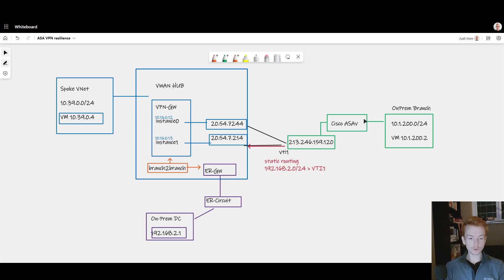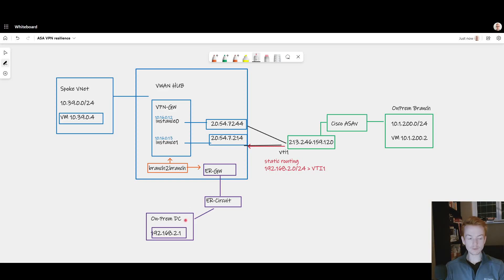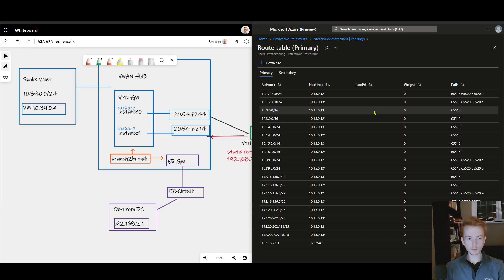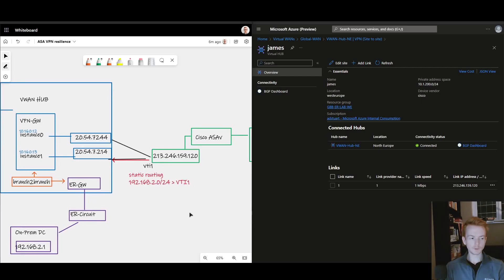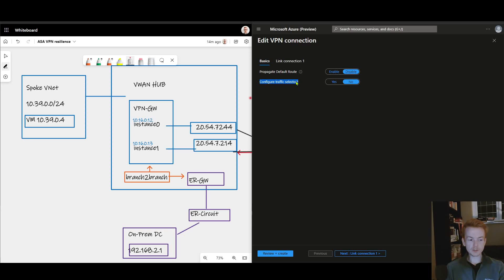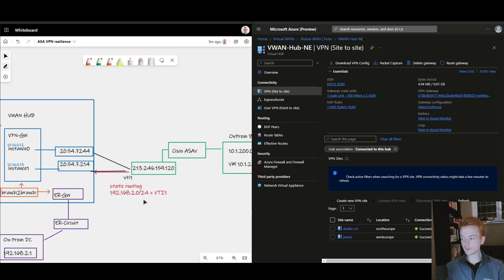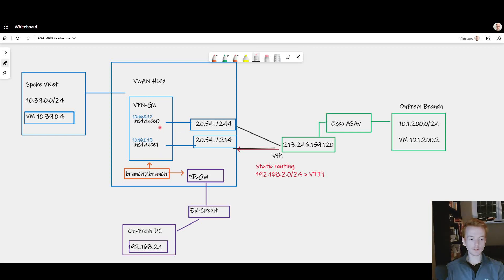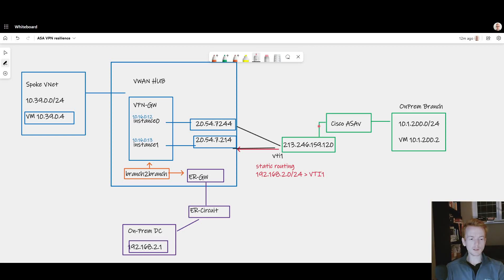Azure Virtual WAN transit routing, ExpressRoute to VPN (no BGP).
Technical walk-through of a statically routed VPN connected branch, transit via Azure Virtual WAN Hub to ExpressRoute connected DC. The same pattern with BGP is explained